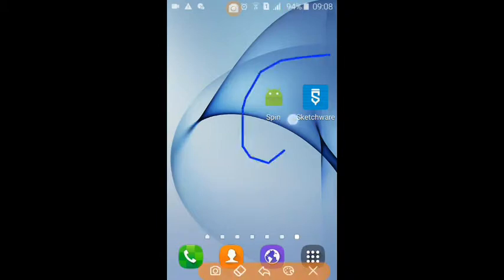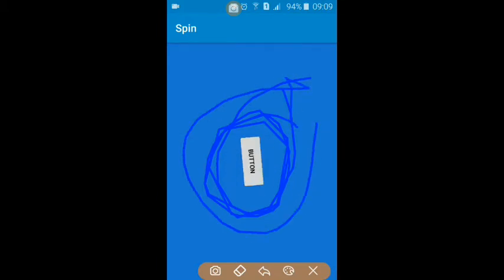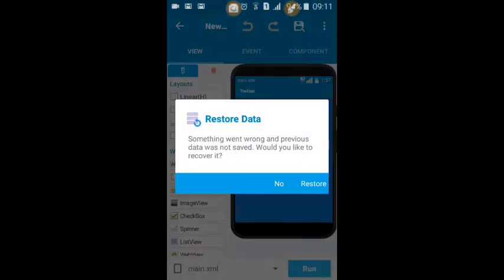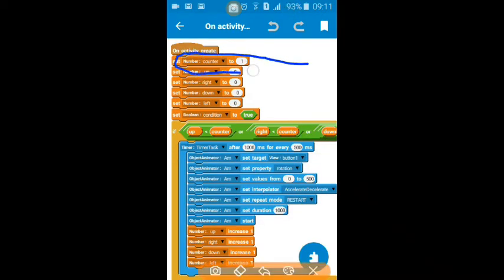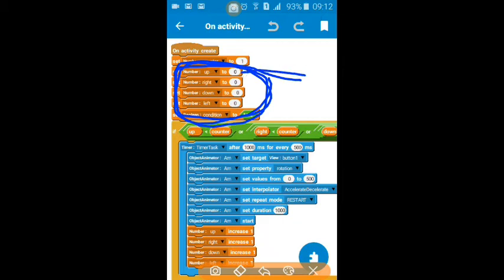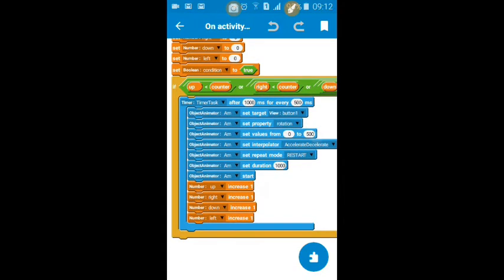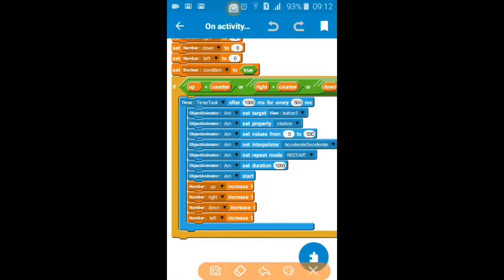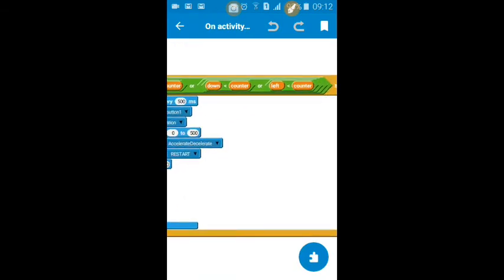Shorter spin code in Java via Sketchware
This vido e is very important because it explains any easier way to get shortened codes